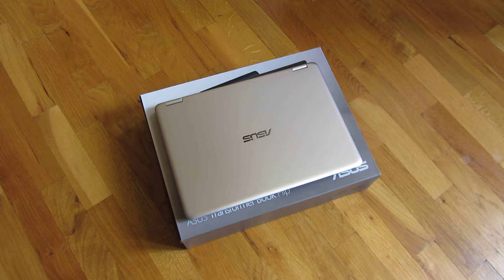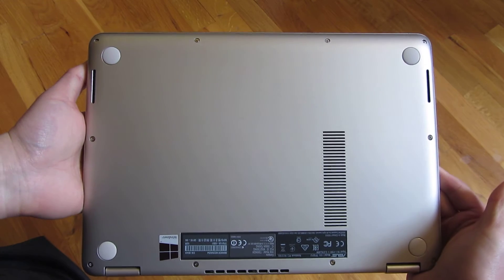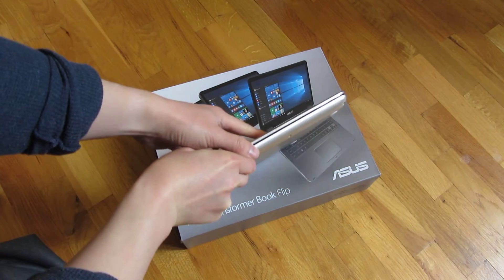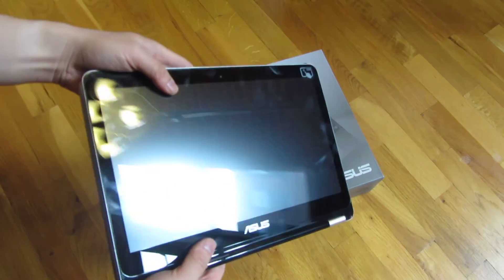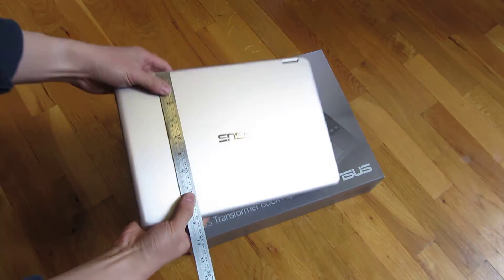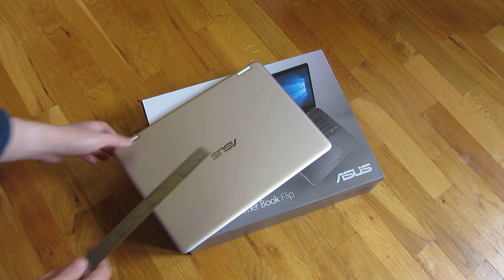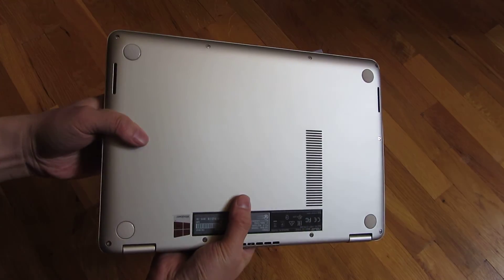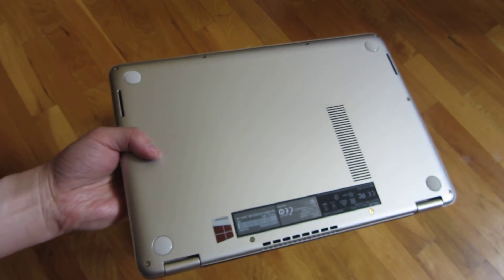ASUS 13.3" Transformer VivoBook Flip TP301UA Laptop Detailed Exterior View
Step by step tutorial on upgrading the Asus

ASUS Transformer Book Flip TP301UA 13.3" Ultra Slim 2-in-1 Full HD Touchscreen Notebook Computer, Intel Core i5-6200U 2.3GHz, 6GB RAM, 256GB SSD, Windows 10, Icicle Gold

ASUS VivoBook Flip TP301UA